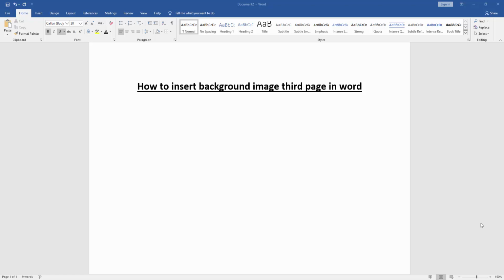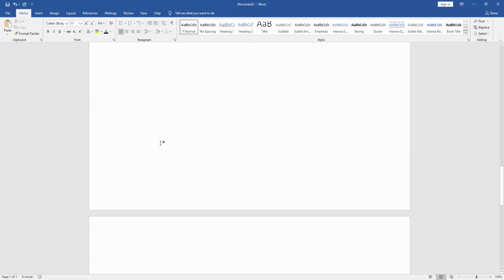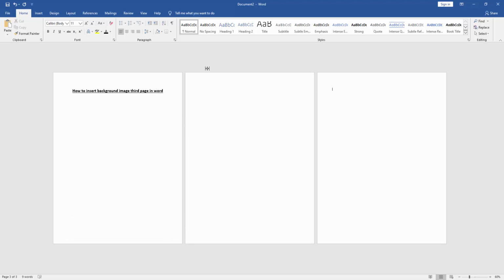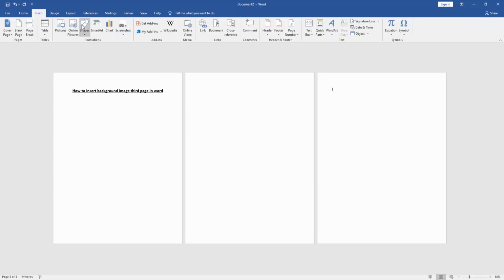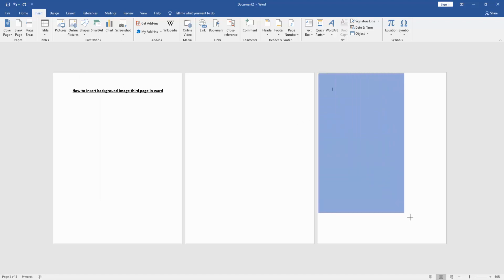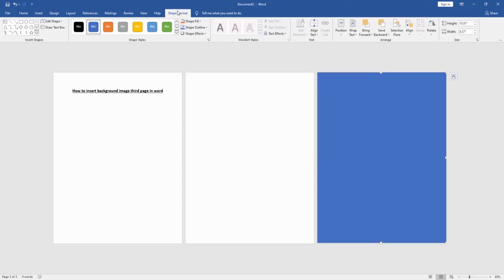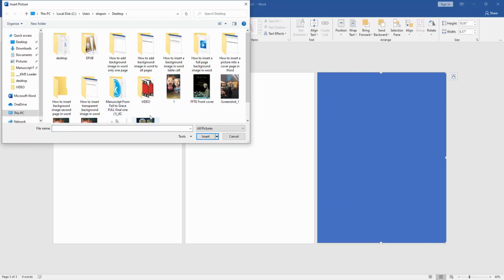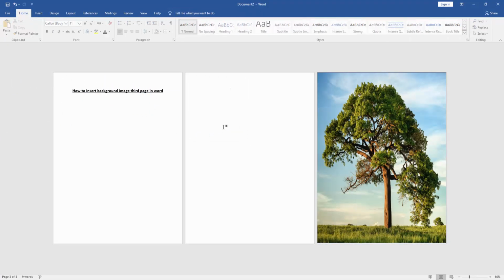How to insert background image third page in word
Assalamu Walaikum,
In this video I will show you, How to insert background image third page in word. Let's get started.